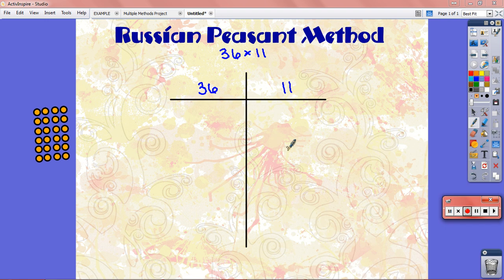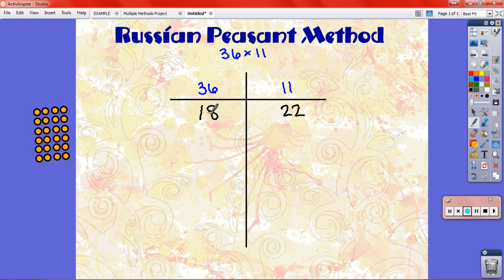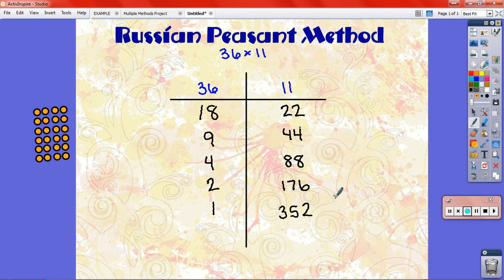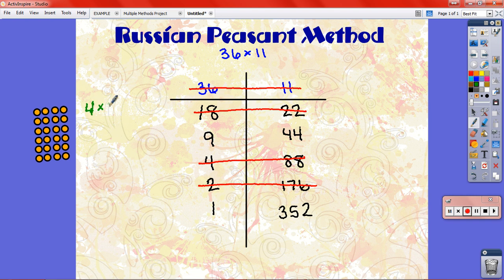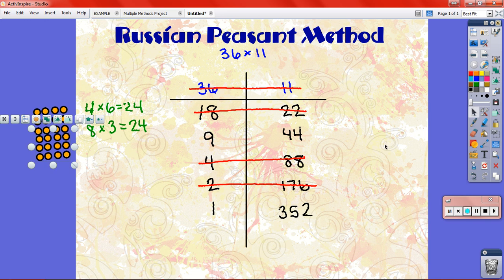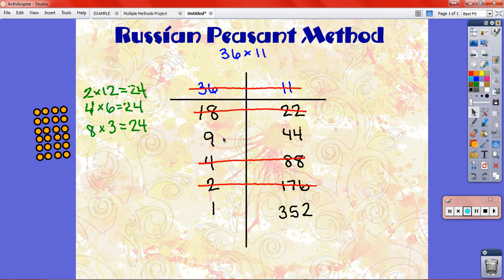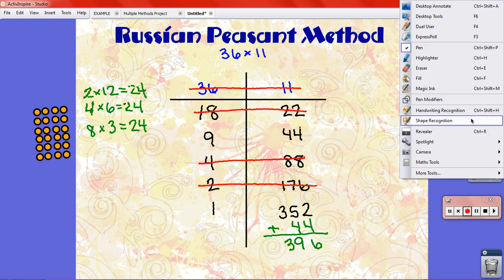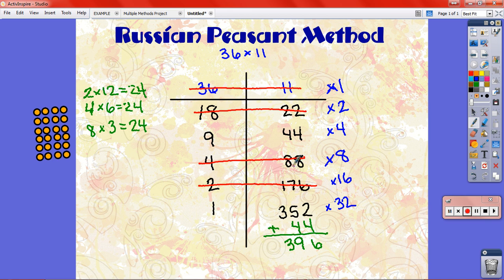Russian Peasant Multiplication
A guide to how and why Russian Peasant Multiplication works, created for Ms. Wilson's Math 6 class.